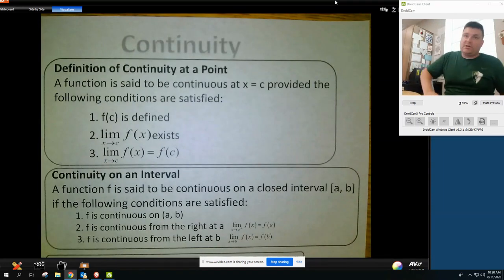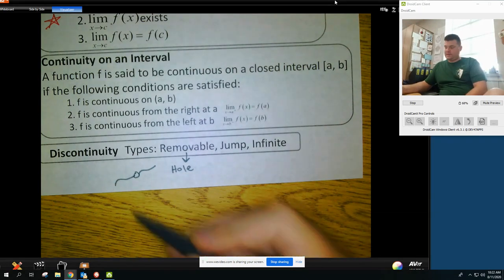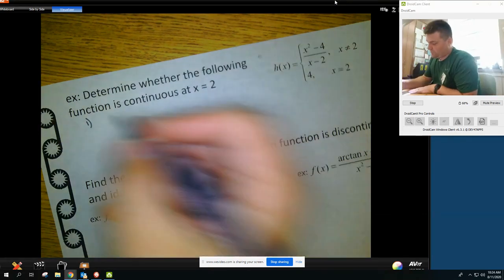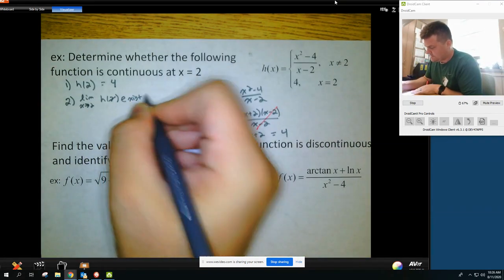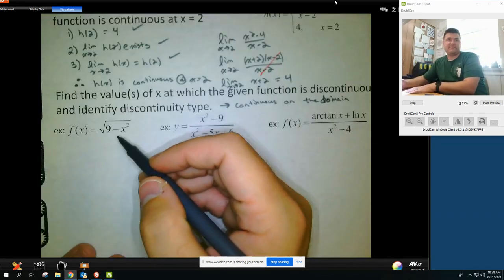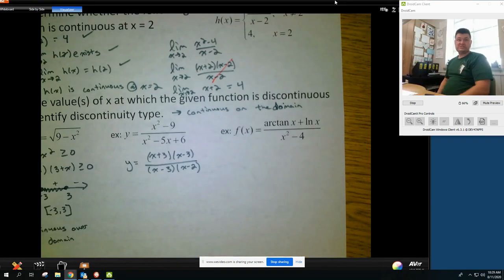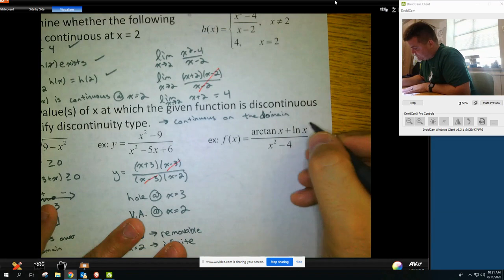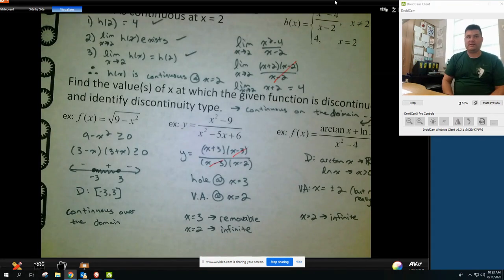AP Calculus AB/BC - Continuity